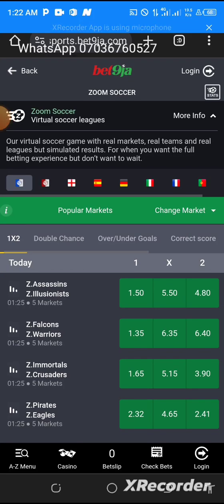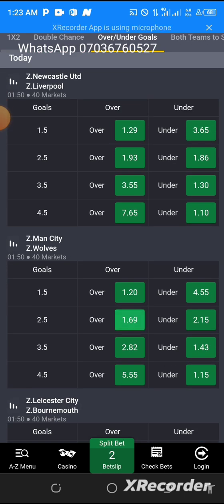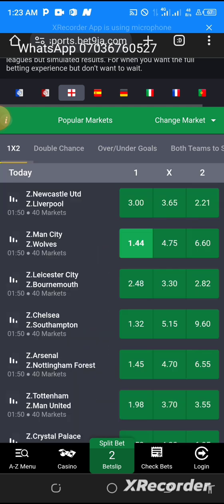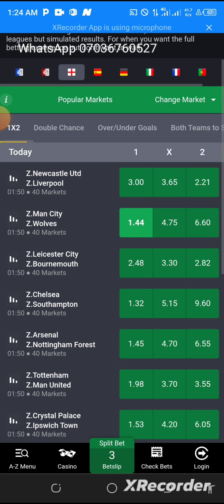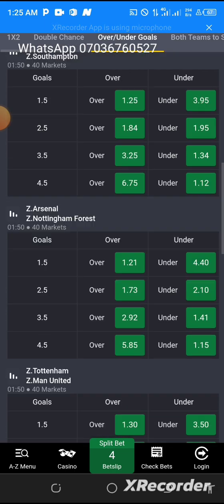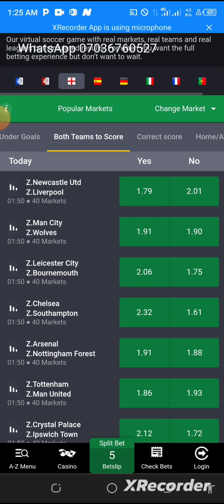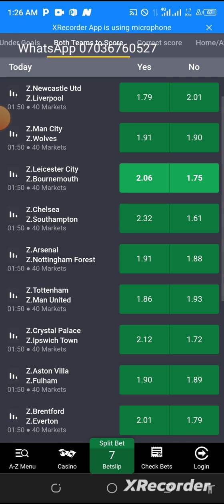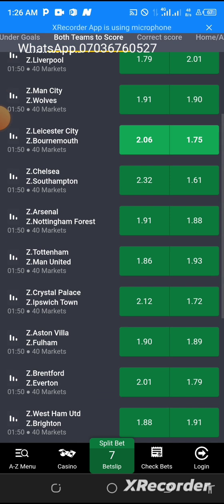Zoom Soccer New Tricks To Win ( Join Us On WhatsApp )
Zoom soccer latest Tricks to boom any options